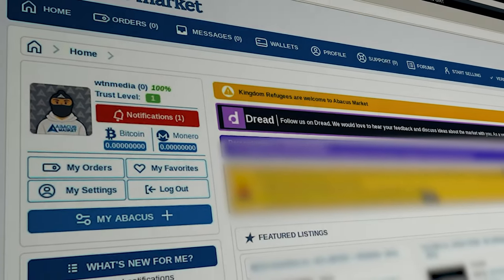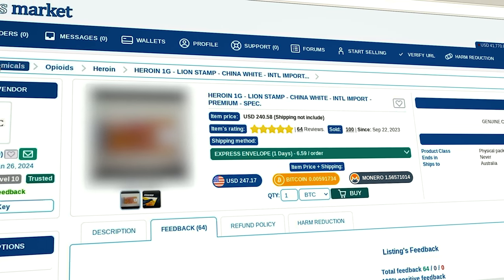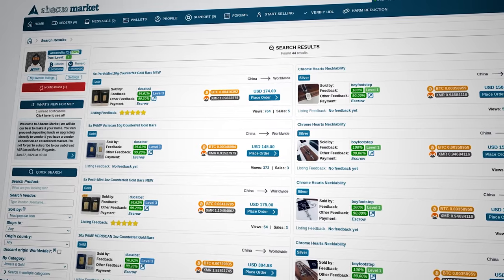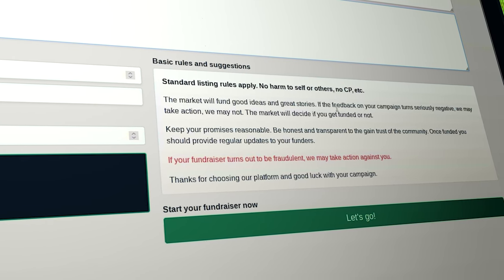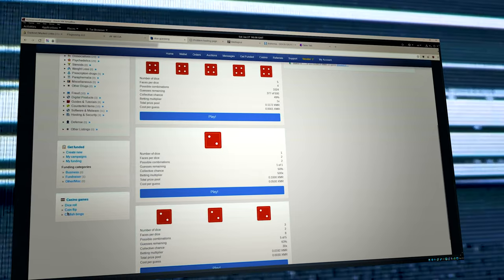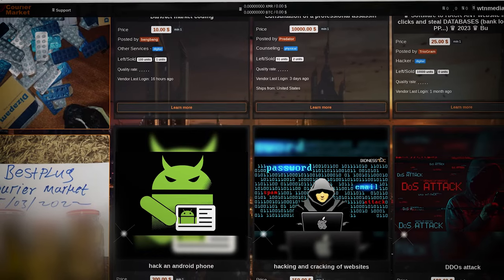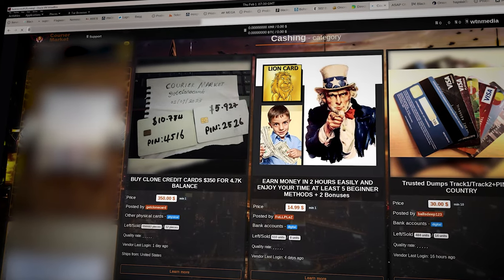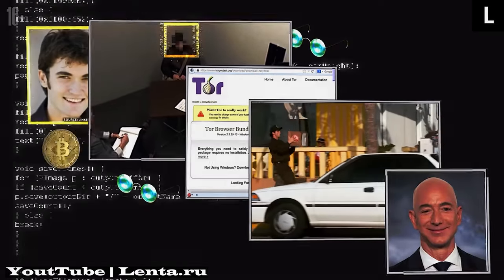I Explored Dark Web Markets In 2024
➖➖➖➖ SUPPORT ➖➖➖➖

Embark on a Deep Dive into the Dark Web: The Unveiling of Abacus, Fish, and Courier Markets. This thought-provoking episode by WTN Media takes you into the heart of the Dark Web's marketplace ecosystem in 2024. From the comprehensive offerings of Abacus Market, through the innovative Fish Market, to the purely illicit Courier Market, we navigate the complexities and moral ambiguities of these hidden digital bazaars. This documentary isn't just an exploration—it's an in-depth analysis of the interplay between human desire, ethical conflicts, and the fine line between legal and illegal trade.

Join our enlightening journey, led by a quest for truth and a commitment to shedding light on the darker aspects of our digital world.